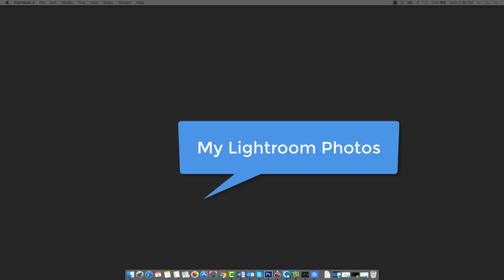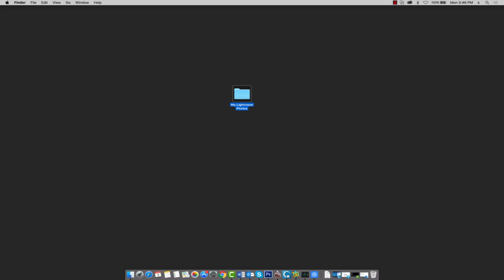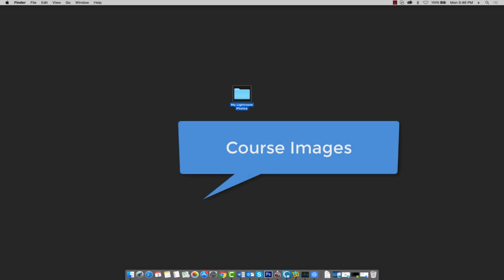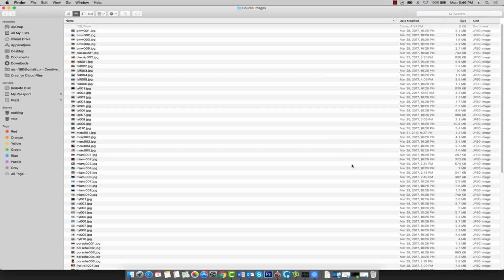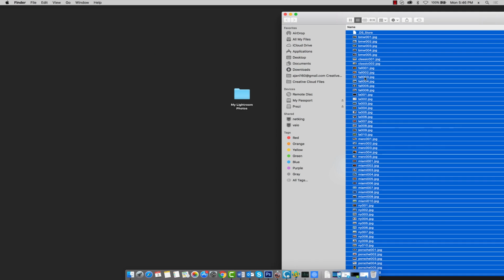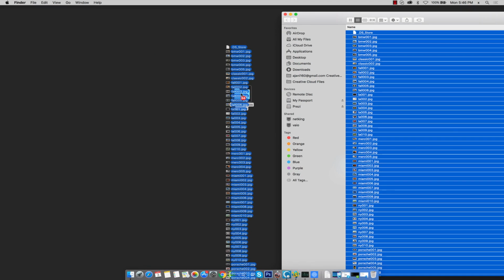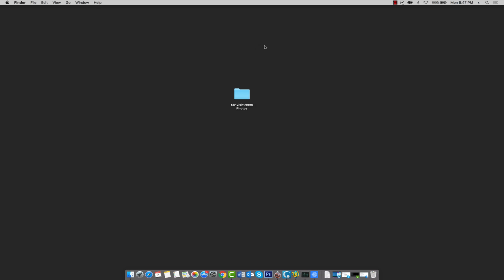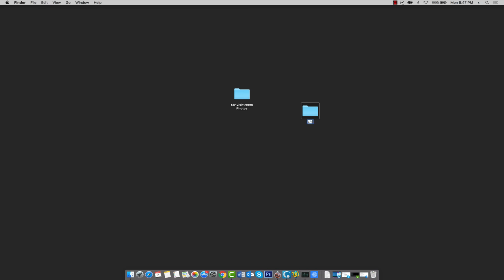Lightroom Classic CC - Folder Setup | Tutorial